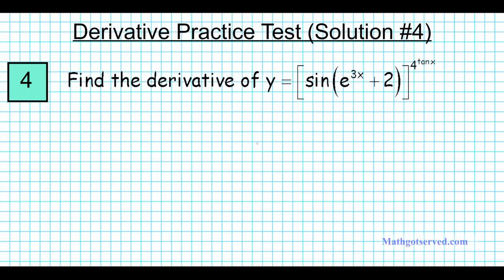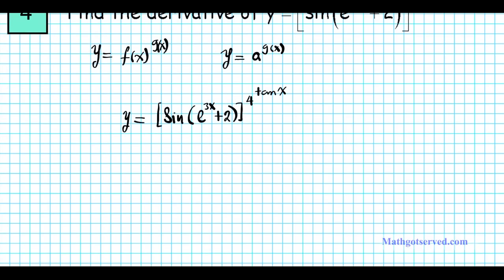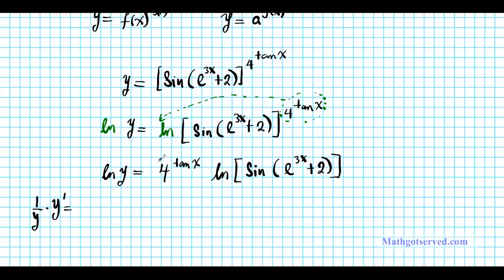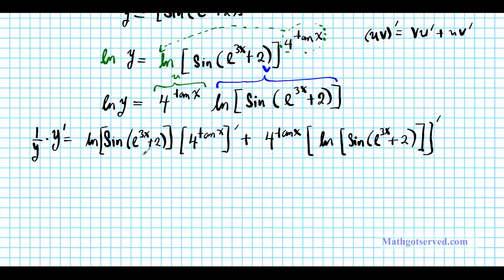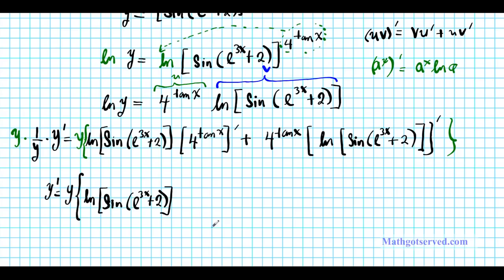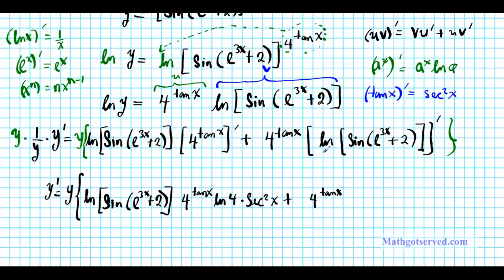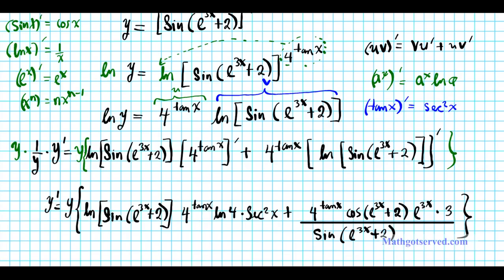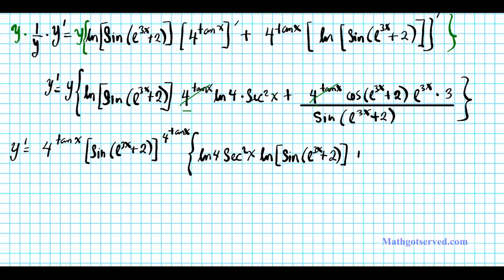Interactive Derivative Test #4 Logarithmic Differentiation